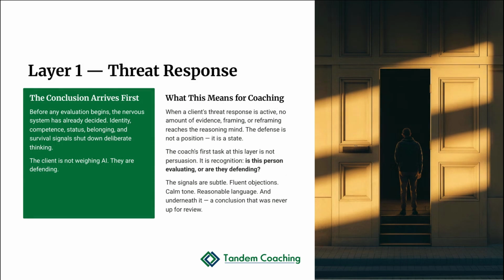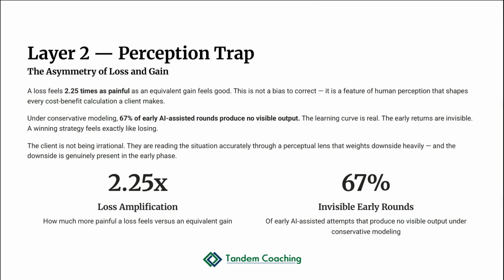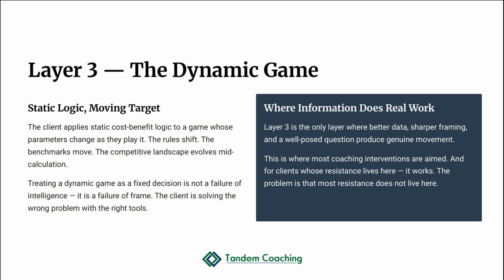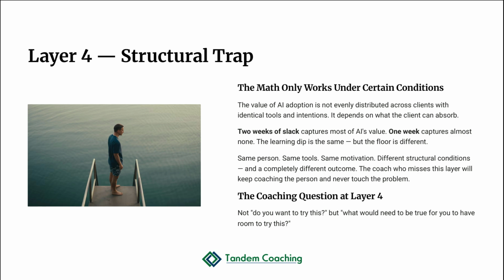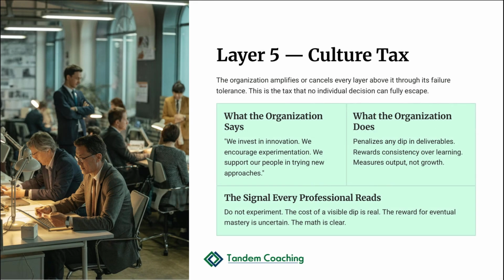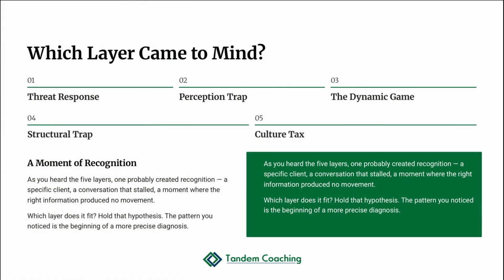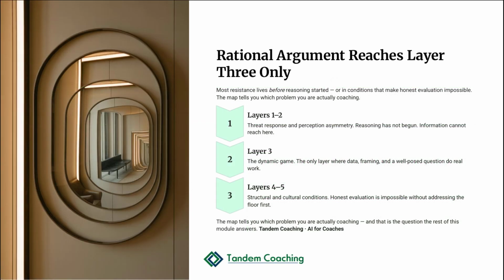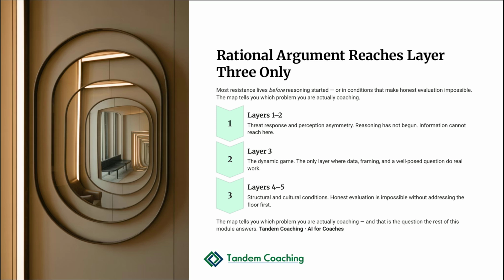Why Clients Resist AI: The Five-Layer Trap Explained (4.1.2)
AI resistance has five layers, and information reaches only one. Alex Kudinov, MCC lays out a diagnostic map so you can tell which mechanism is actually blocking a client — and stop coaching the wrong problem for months.

Chapters:
0:00 Information Reaches Only One Layer
0:30 A Diagnostic Map, Not a Coach Flaw
1:11 Layer 1: The Threat Response
1:54 Layer 2: The Perception Trap
2:38 Layer 3: The Dynamic Game
3:20 Layer 4: The Structural Trap
4:06 Layer 5: The Culture Tax
4:51 Reflection: Which Layer Fits Your Client?
5:22 Rational Argument Reaches Layer Three Only

In this lesson:
• Layer 1, threat response: the conclusion arrives before the evaluation
• Layer 2, the perception trap: loss aversion makes a winning strategy feel like losing
• Layer 3, the dynamic game: where better data and sharper framing actually do work
• Layer 4, the structural trap: the math only holds if the client can absorb the learning dip
• Layer 5, the culture tax: the organization's real tolerance for failure overrides everything